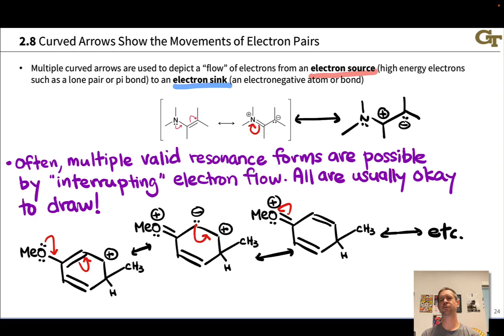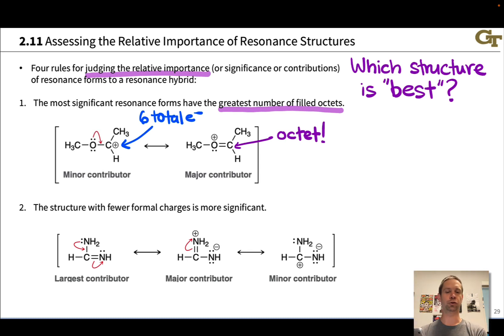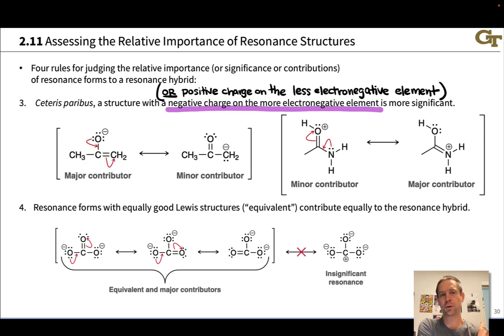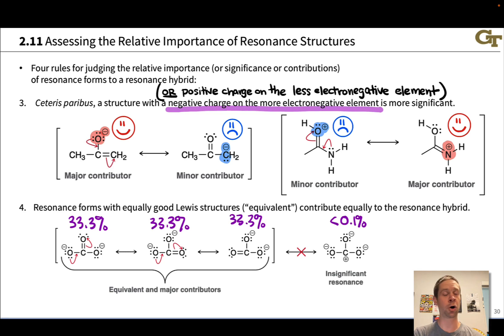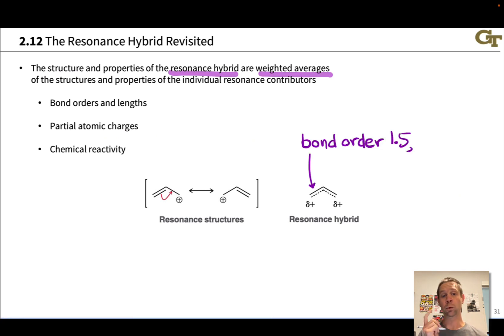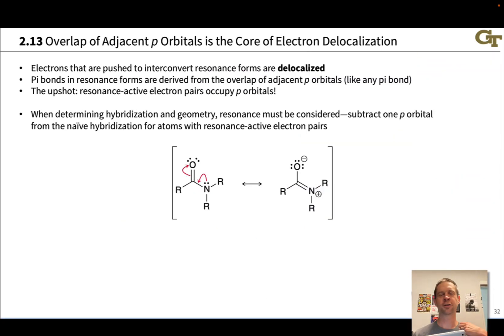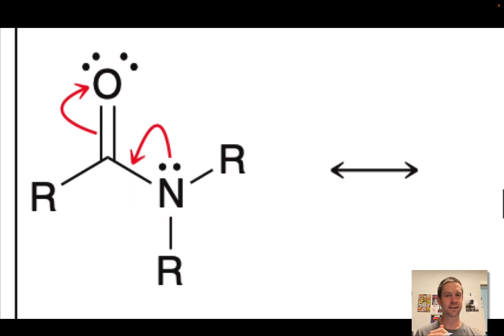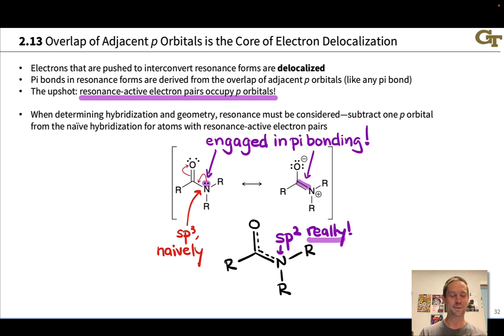Relative Contributions of Resonance Forms; Structural Implications of Resonance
00:00 Introduction
01:09 Satisfy the Octet Rule
02:03 Avoid Charge Separation
03:35 Consider Electronegativity and Charges
05:28 Equivalent Resonance Forms
07:29 The Resonance Hybrid Revisited
10:33 Hybridization and Resonance